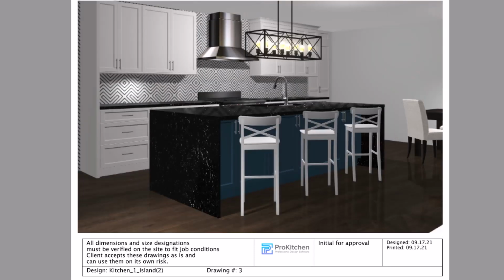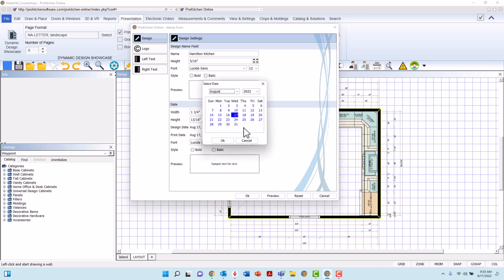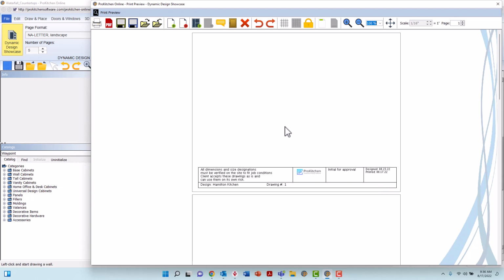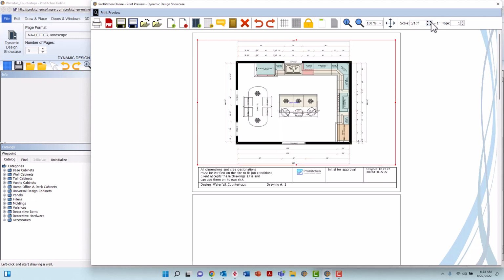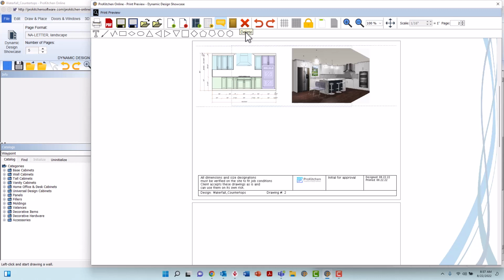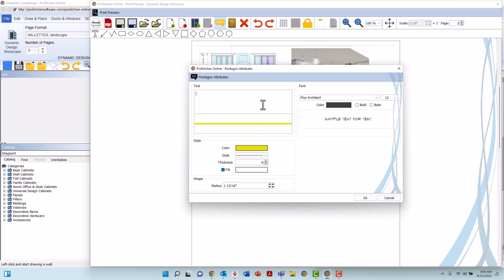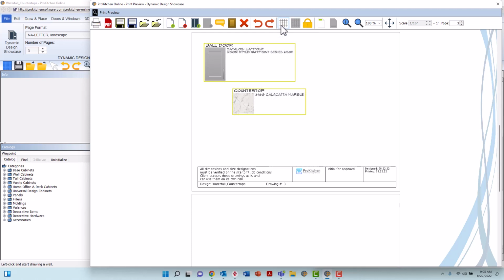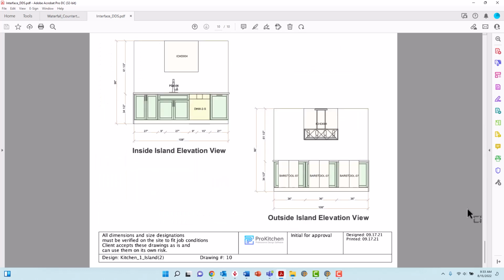Dynamic Design Showcase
0:00 Intro
0:30 DDS Explained
1:28 Locate and Identify
1:50 Presentation Ribbon
6:15 DDS Tools